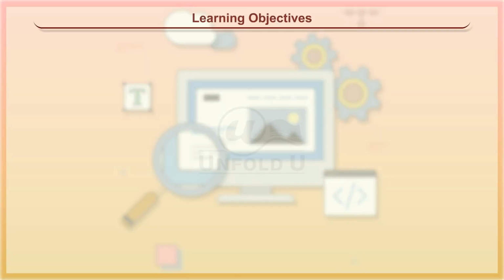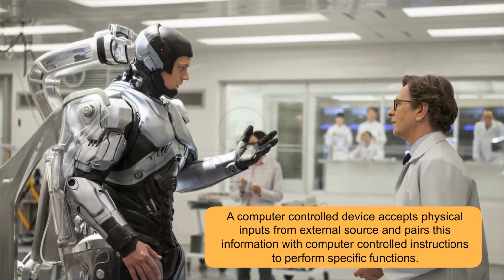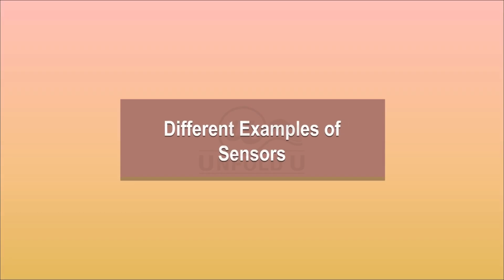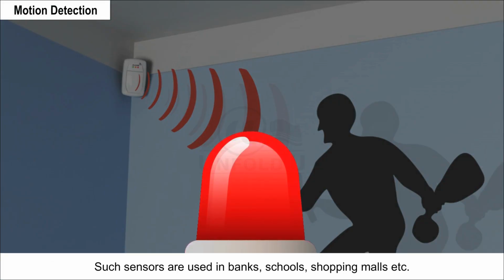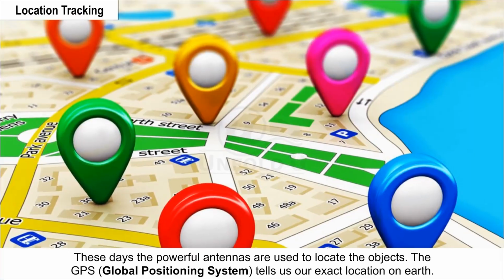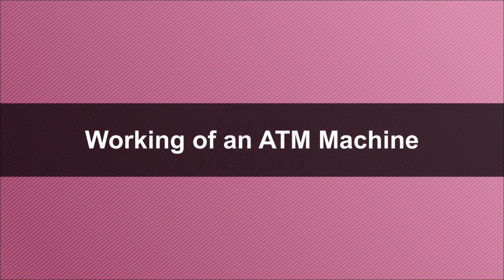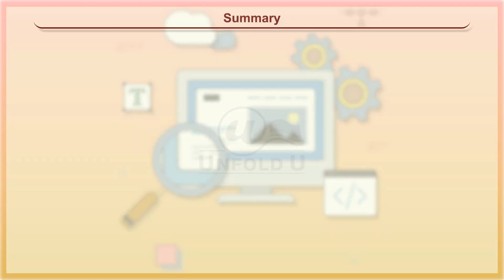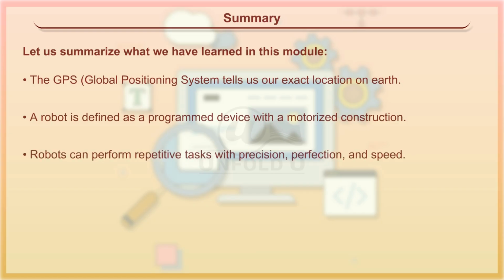Ch 6 - Computer Controlled Devices